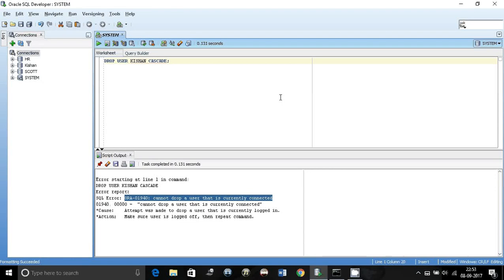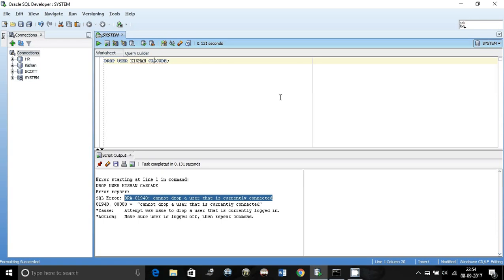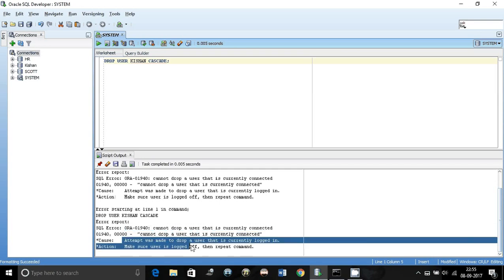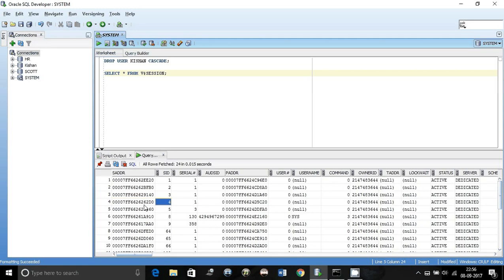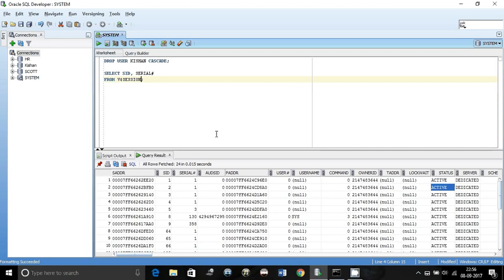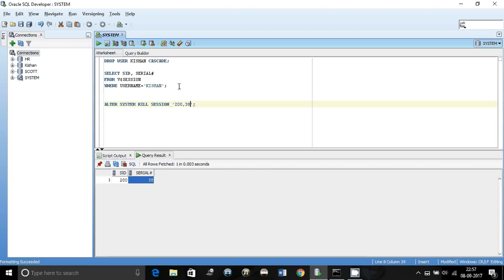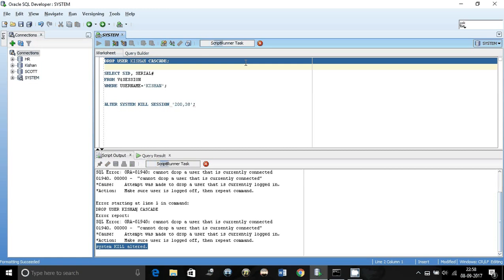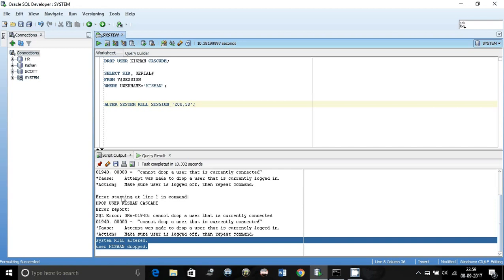ORA-01940: cannot drop a user that is currently connected | Oracle Database Error Solved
This video demonstrates how to solve the ORA-01940 cannot drop a user that is currently connected error. This error is raised when we try to drop a user that is connected to the database or having an active connection to the database.

We will demonstrate a solution in which we would kill the user that is connected to the oracle database by its serial# and PID.

This tutorial will guide viewers on how to kill an active session and then drop the user.